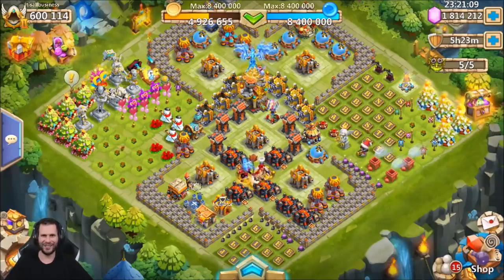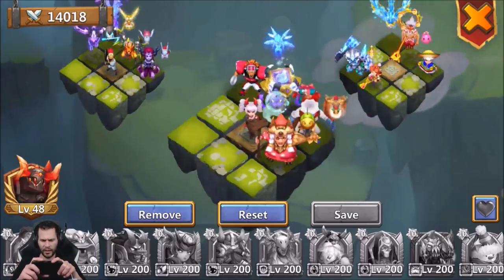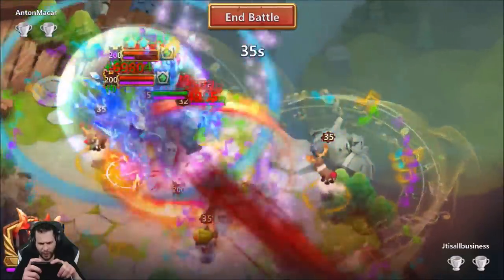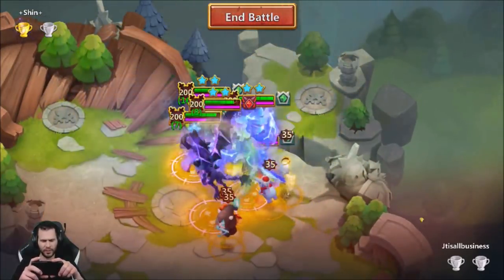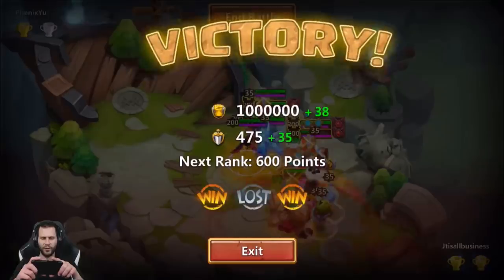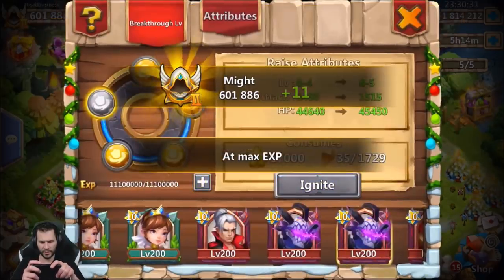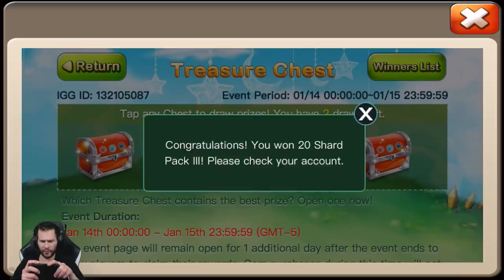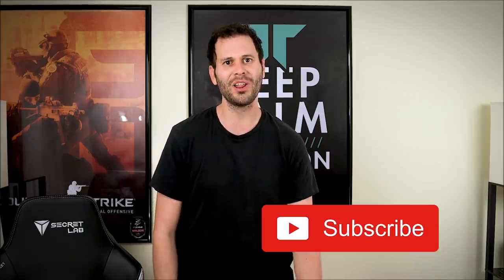Trying to go UNDEFEATED?!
Awesome fights Enjoy!